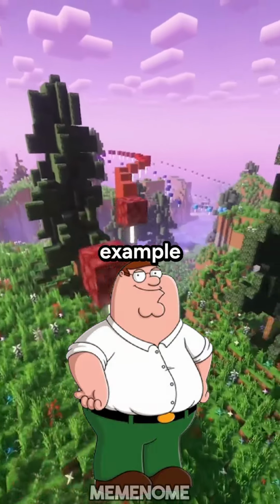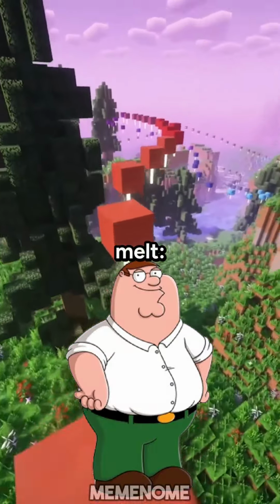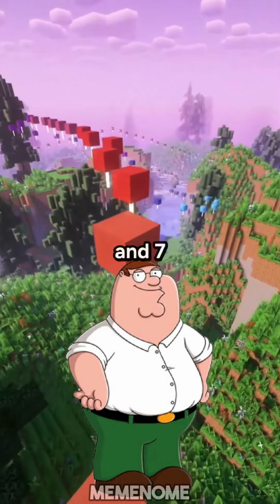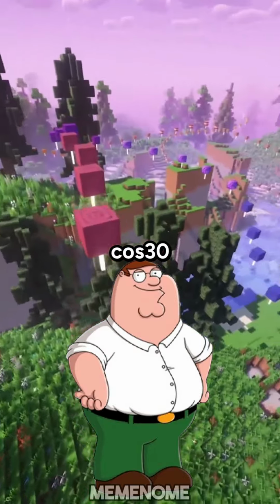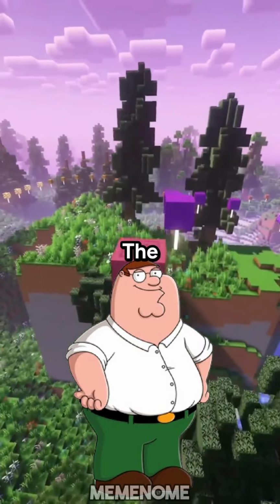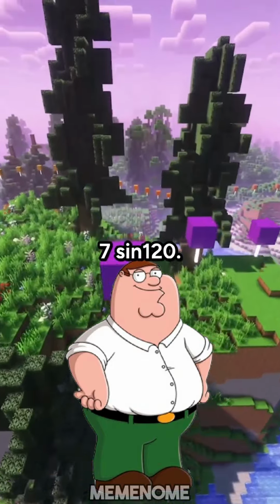Vector Addition Algebraically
Adding vectors isn’t magic—it’s math! ✨
When we add vectors algebraically, we break them into components (x, y), add each part, then put them back together.

It’s like teamwork: each direction adds up to the final result 🔗➡️.

💡 Next time you see forces, motion, or velocity—remember, vectors are always working behind the scenes! ⚡

👇 Can you think of a real-life example where two vectors combine?